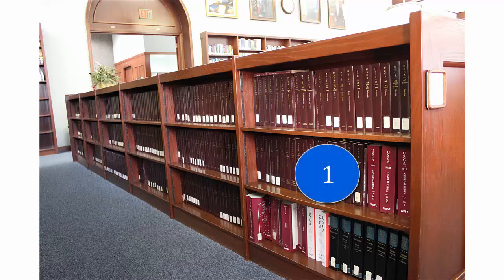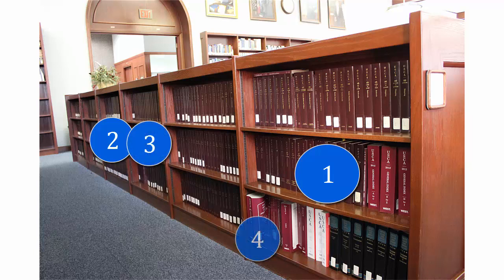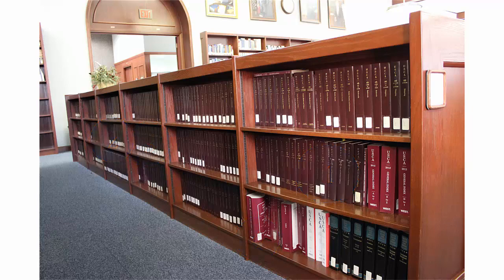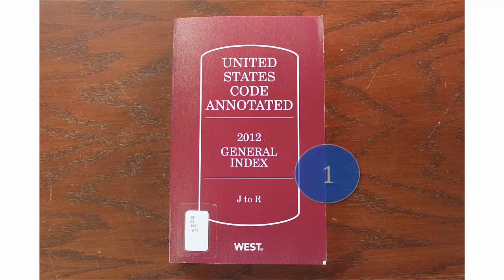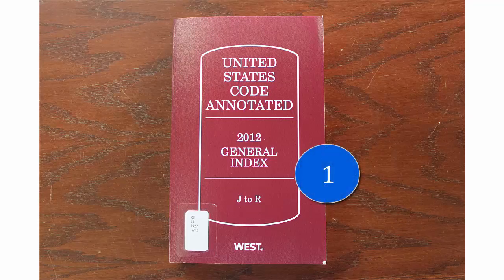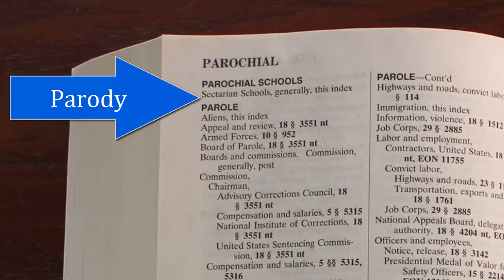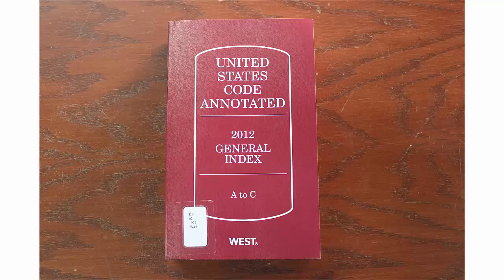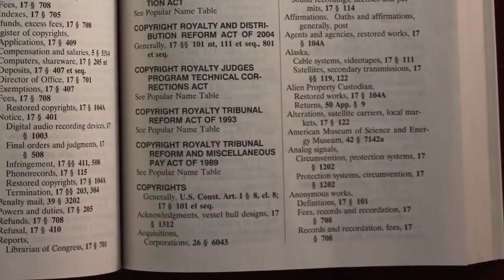Video 5.1.1 Researching In United States Code Annotated v2